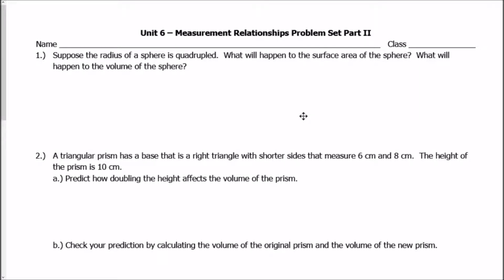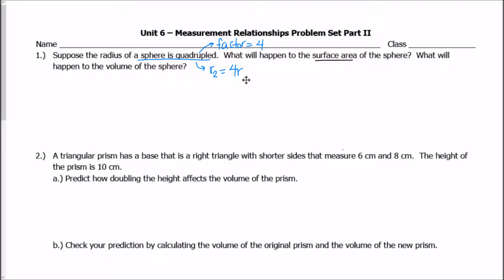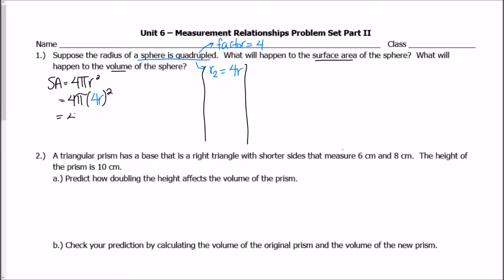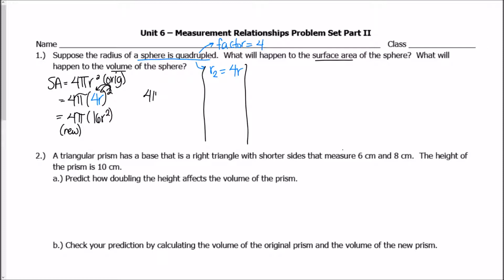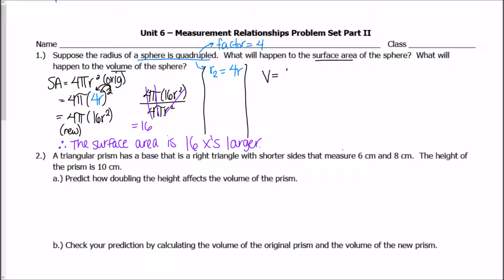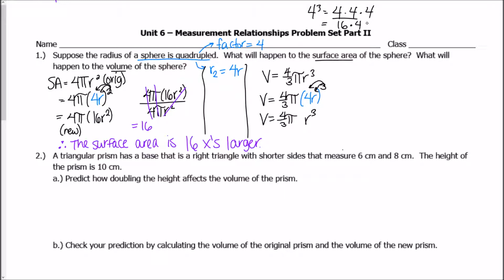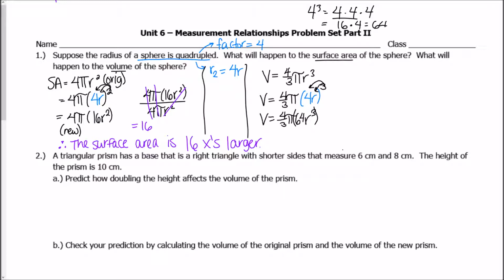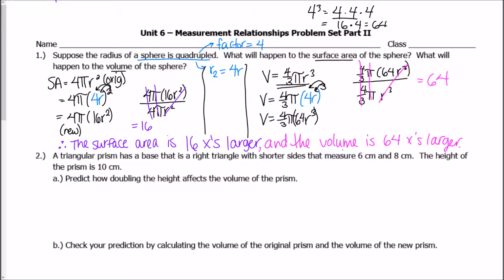Unit 6 PS Part II Question 1 Explained